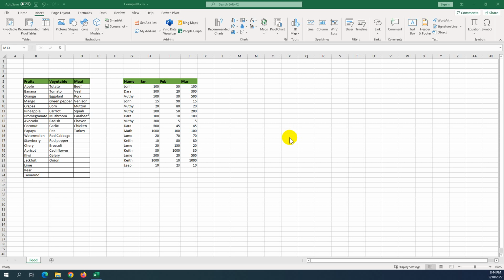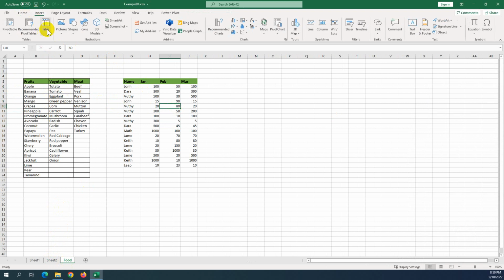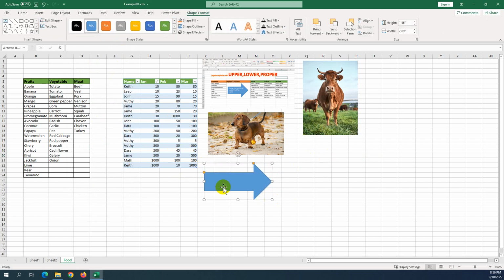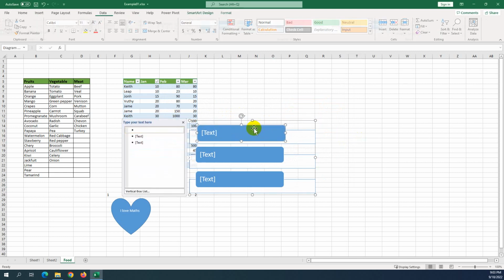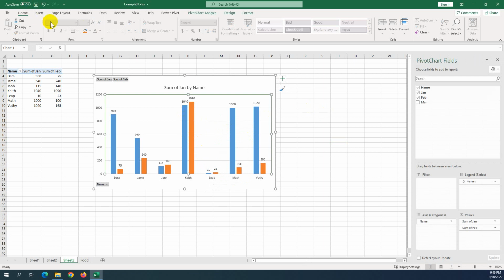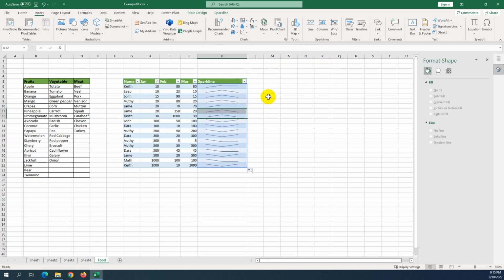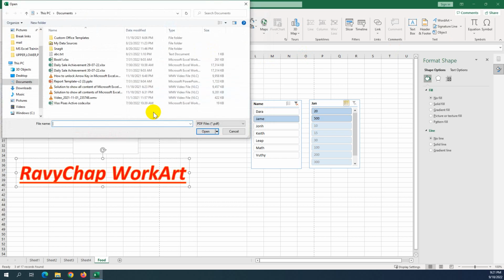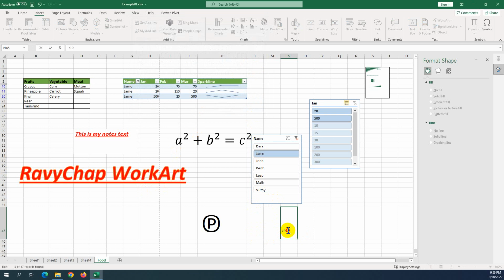Insert functions in Excel Explaining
This video show how to use functions in Insert Tab in Excel